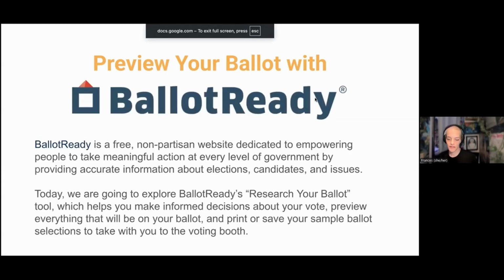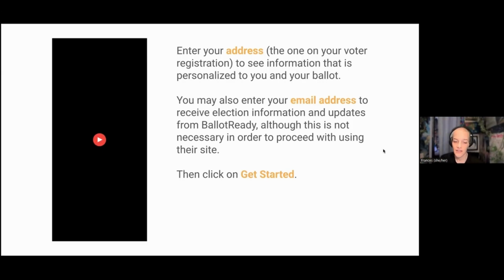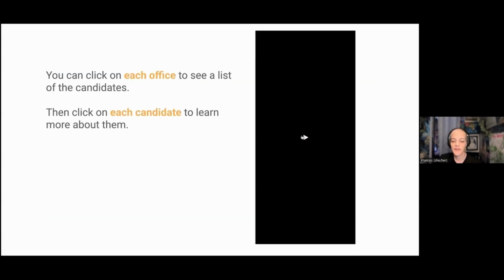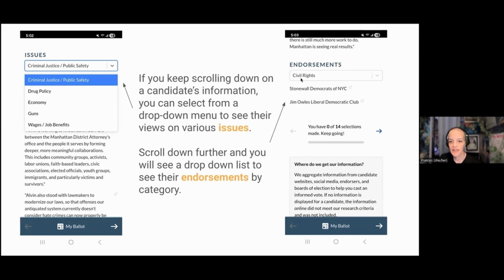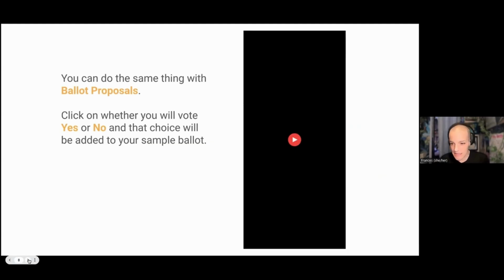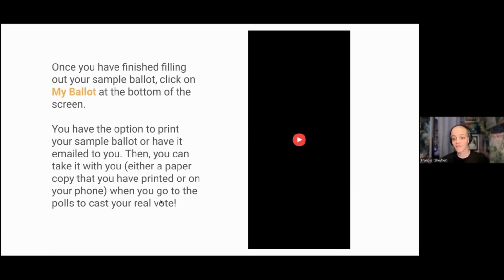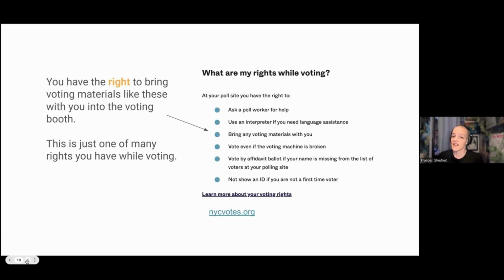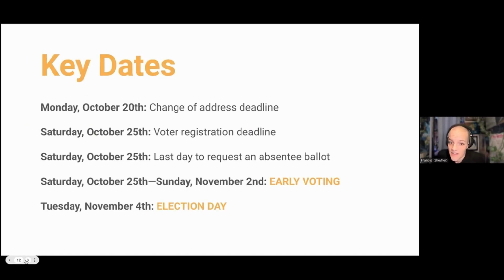Tech Talk: Ballot Ready 2025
Research your ballots using Ballot Ready.